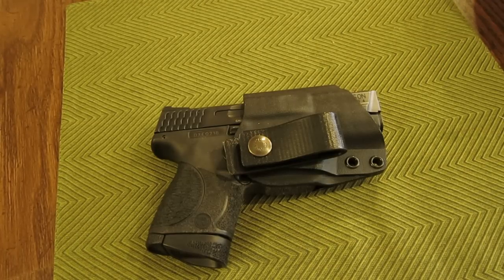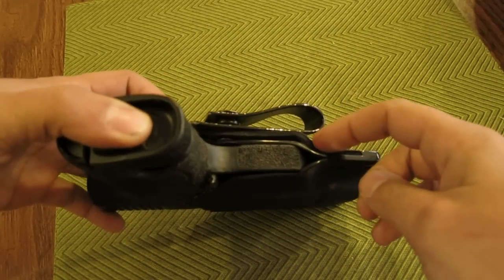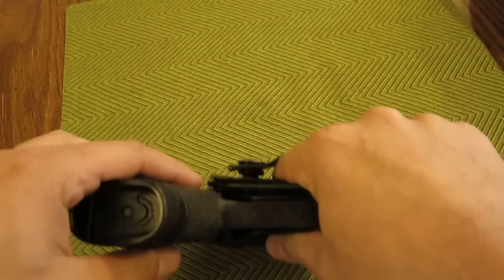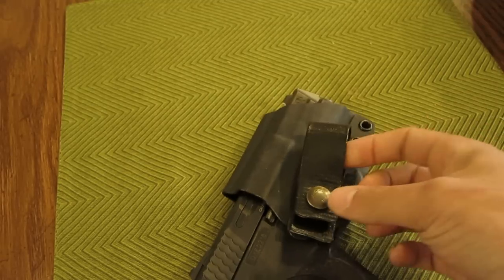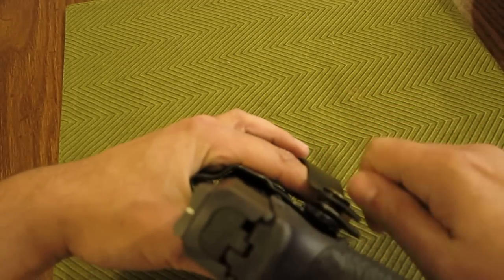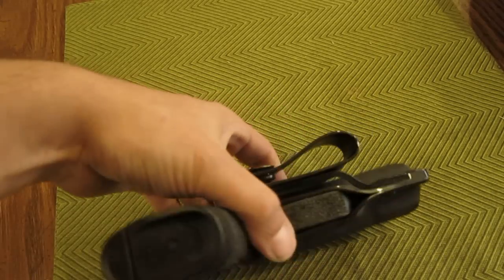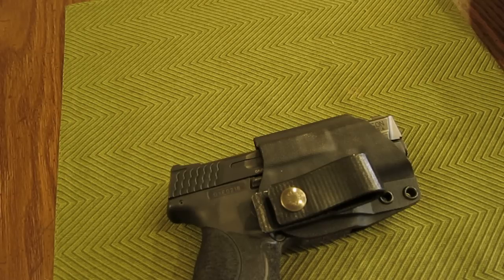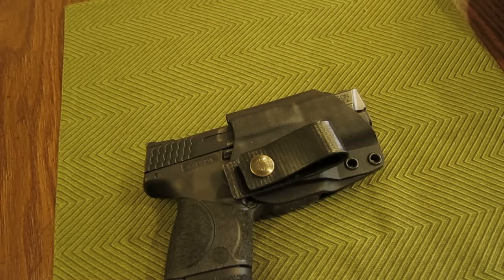Skeleton Holster Technical Bulletin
Please be aware of the limitations of the tuckable strut on your Skeleton Holster. Normal use will NOT result in a great deal of flex or stress being applied to the strut and is not made to withstand that. Rather, the belt and pants prevent this flex from occurring. This flex can occur during the period of time when the Pull-The-Dot (PTD) snap is breaking in and the user may employ excessive and misdirected force to release the snap. MAKE SURE to prevent the strut from flexing excessively when you manipulate the PTD during the break in period. Use the techniques shown in this video to help prevent the strut from experiencing forces which are inconsistent with normal use.
Up to this point, we have only seen a single strut fracture and we would like to keep it that way.
As always, if you experience any failure of your PHLster holster, Skeleton or otherwise, be it the result of user abuse, accident, calamity, or just wear and tear, we are happy to repair or replace all of our products under a life-time warranty.